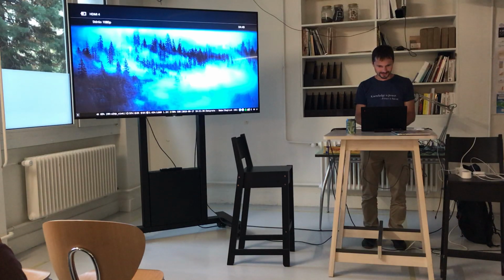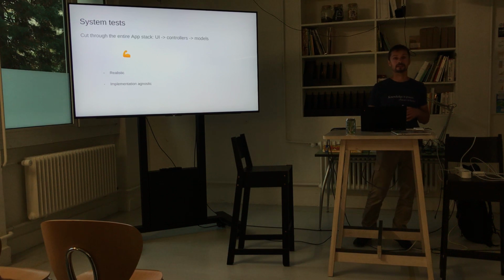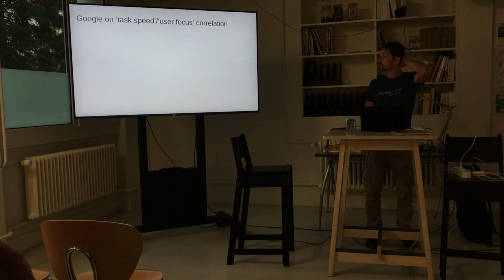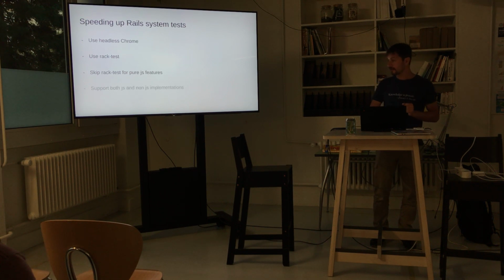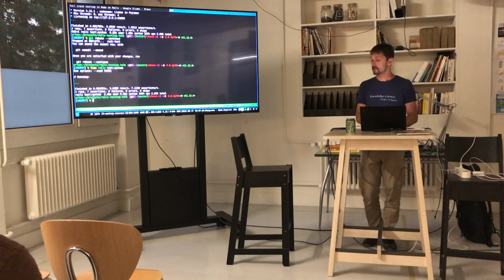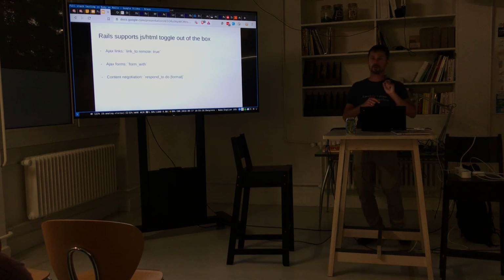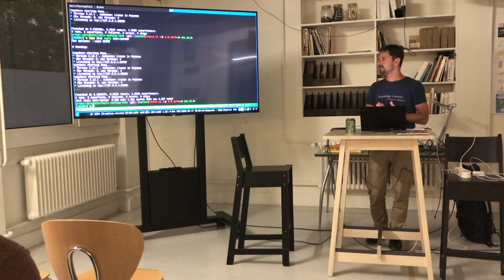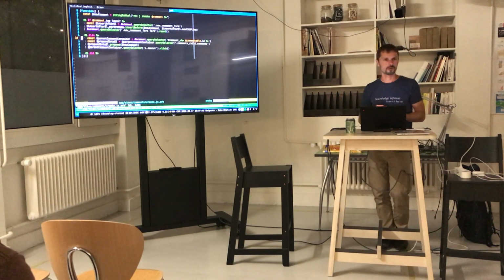Full stack testing in Ruby on Rails (Artem Avetisyan)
The talk covers the advantages of full stack tests compared to other types of tests, then goes on to the pain points and what can be done to reduce them.

Artem Avetisyan (@artemave) has been a web developer for quite a long time. Progressing from Perl, then Ruby and currently enjoying Javascript.
Artem works at Featurist. They're a small bunch of like minded individuals who believe that Javascript is the one. Also very serious about testing and lovers of good tools.